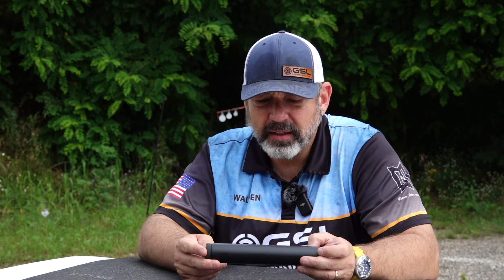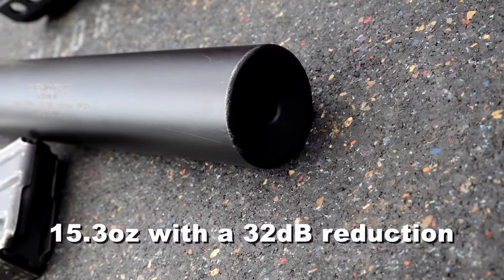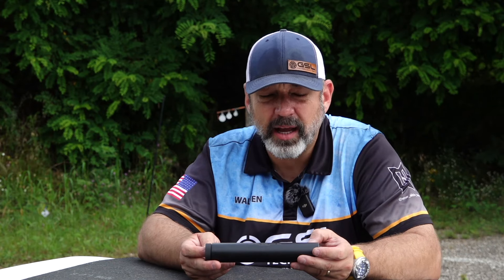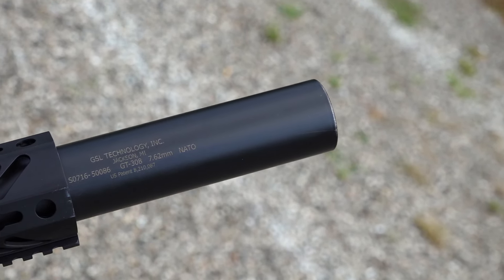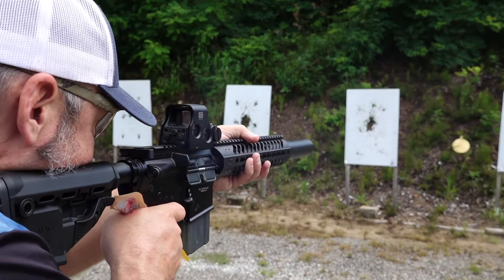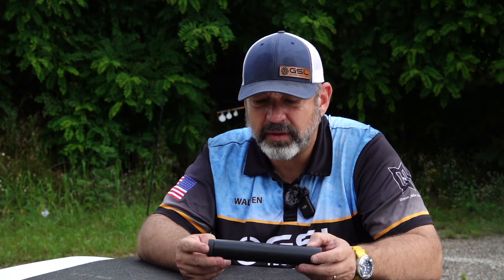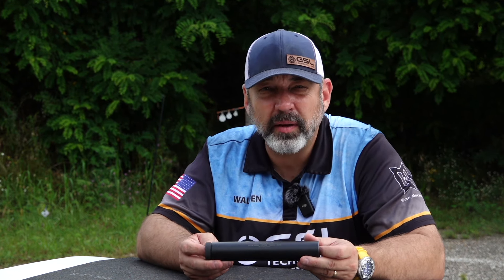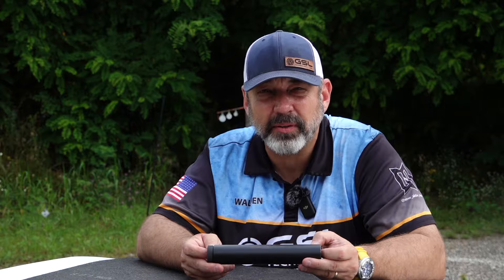GSL GT-308 Suppressor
GSL’s new GT-308 suppressor for 7.62mm NATO comes with a built-in suppressor retention system to keep the suppressor from backing off during operation and mounts via direct connect 5/8 – 24 2B threads.